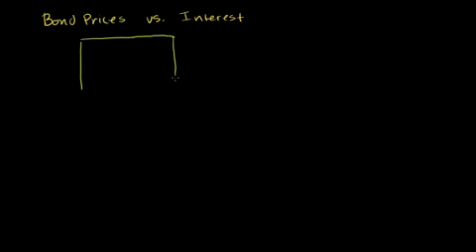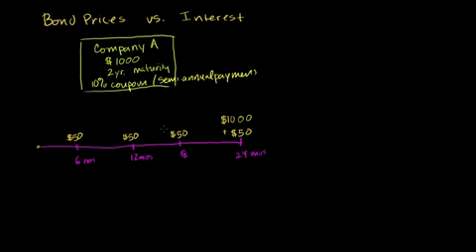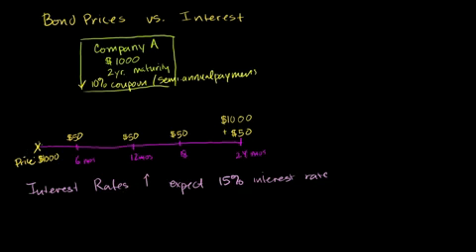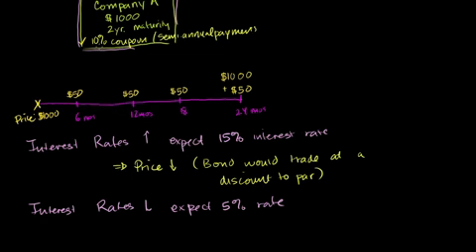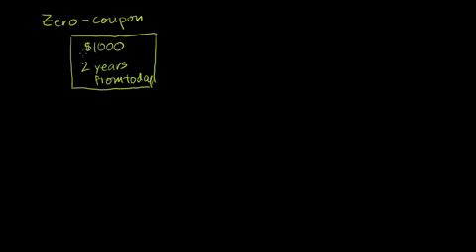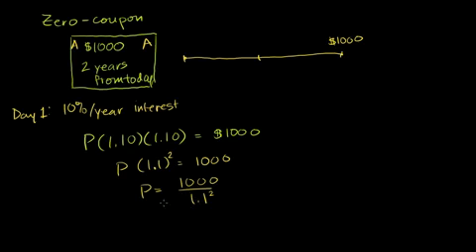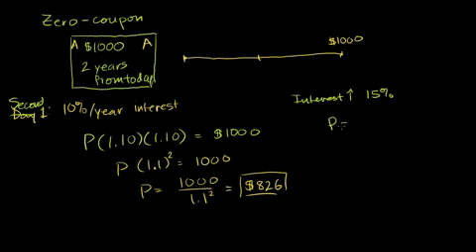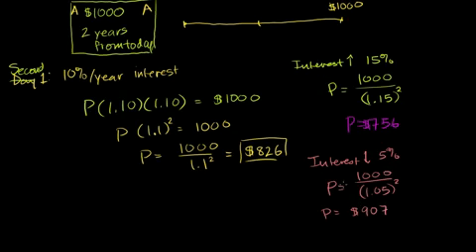Relationship Between Bond Prices and Interest Rates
Why bond prices move inversely to changes in interest rates.